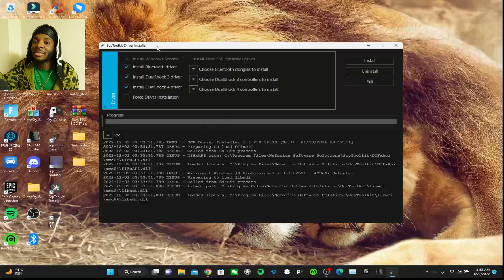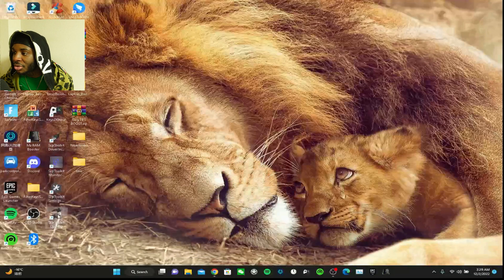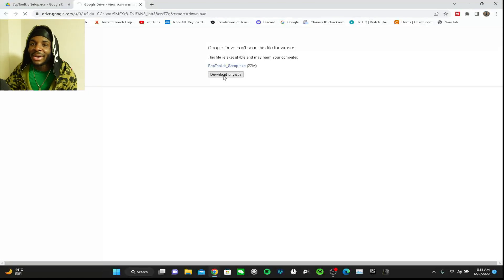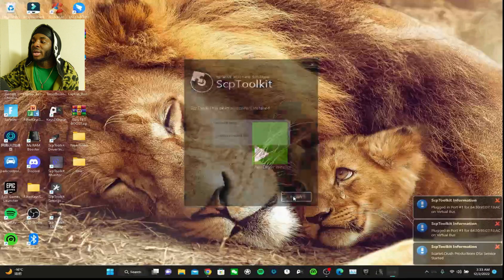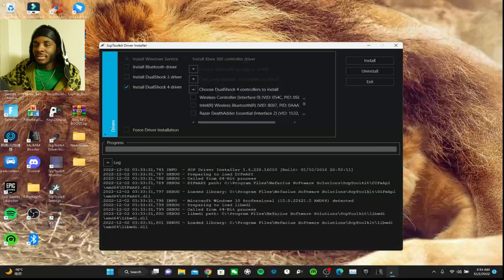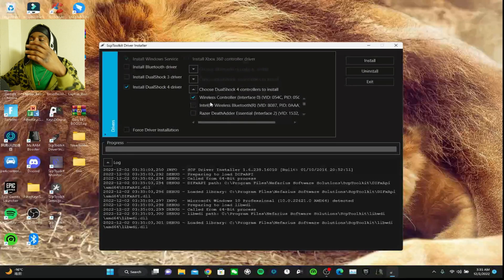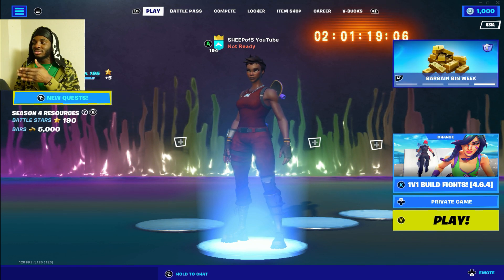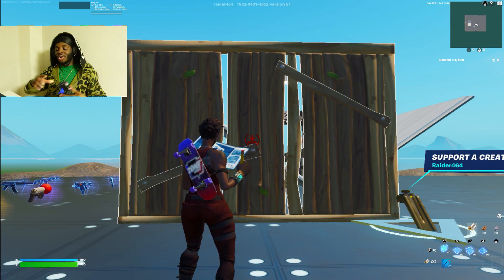How to download the Black Scptoolkit for the Fps Strike Pack Dominator/Eliminator on Windows 10/11🔥😤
I Hope You Enjoyed This How to download the Black Scptoolkit for the Fps Strike Pack Dominator/Eliminator for PC🔥 100% WORKS

My Laptop:
HP Omen 15 with 144 fps💪
Specs: